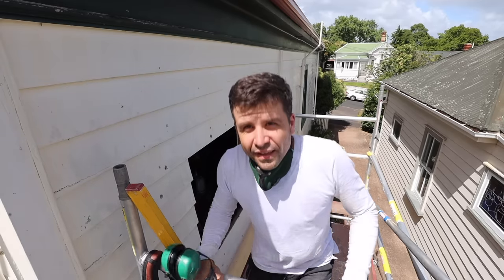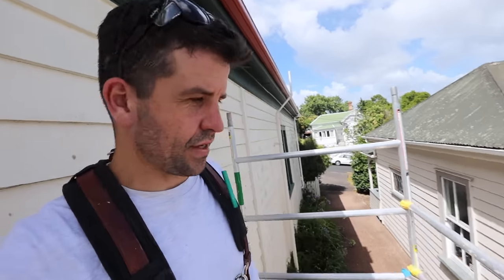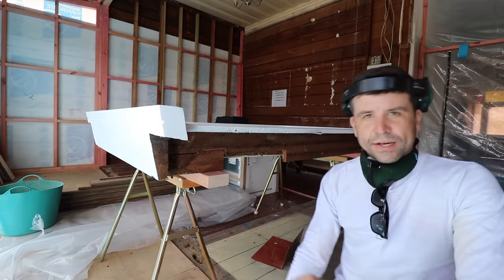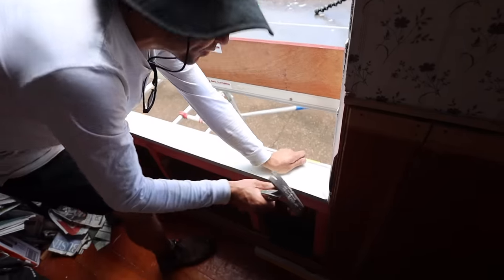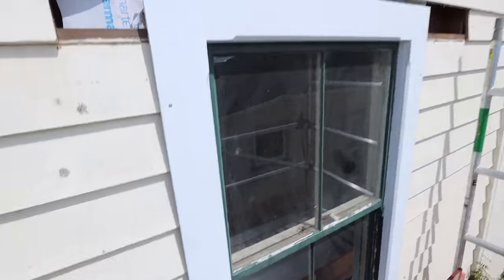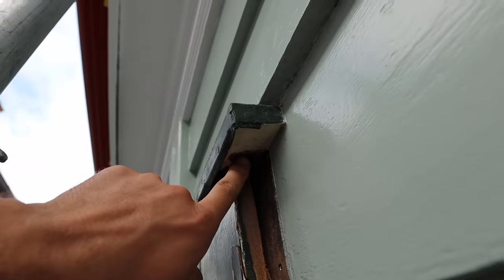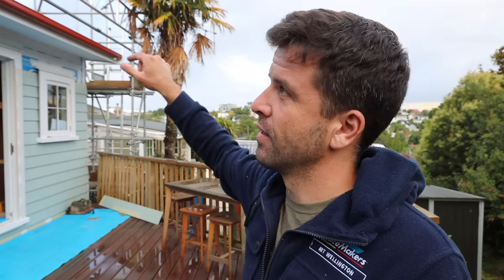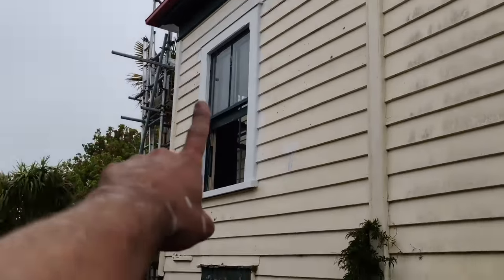What's the deal with New Zealand windows?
This is how we do windows in New Zealand

Richmond 7050
New Zealand